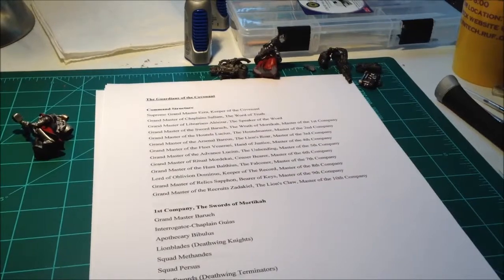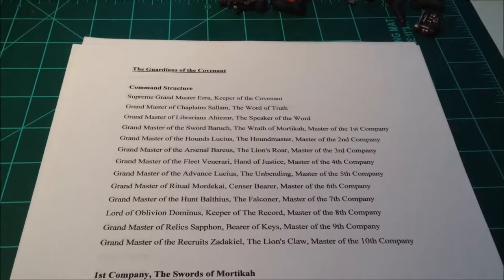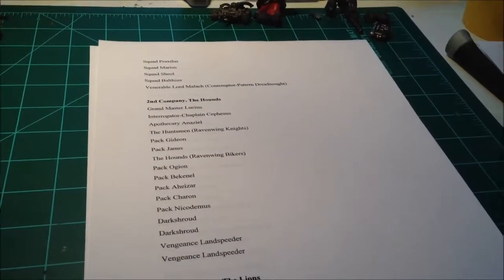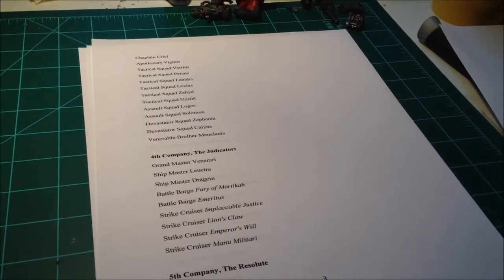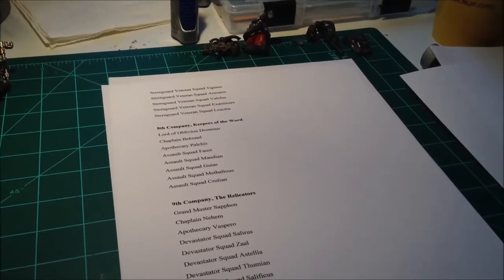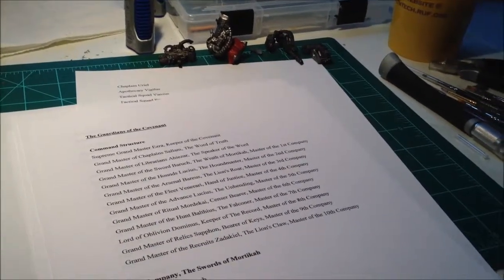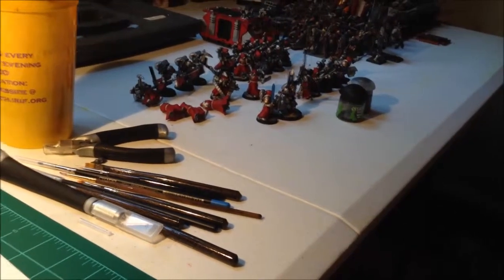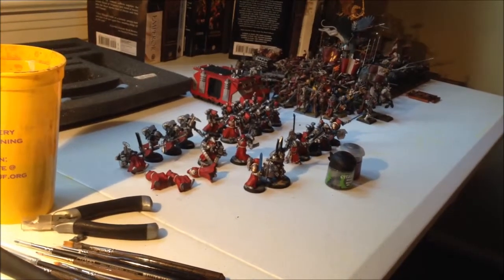The Guardians of the Covenant Fluff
Wow, thats a long video.